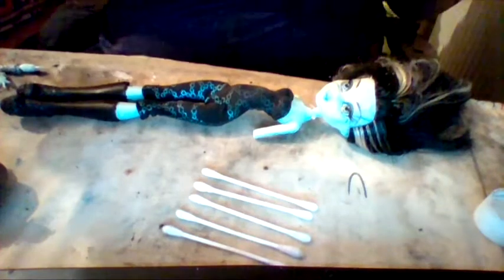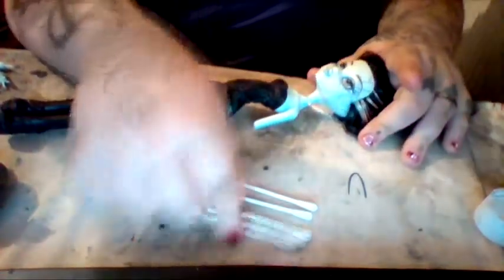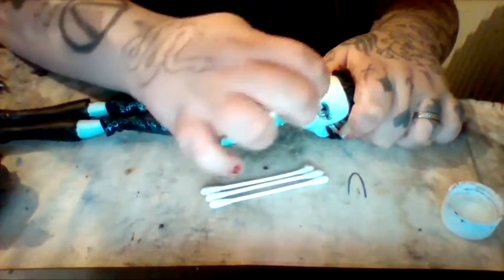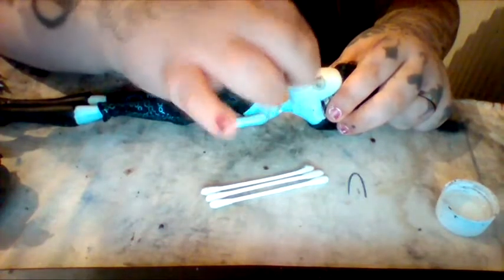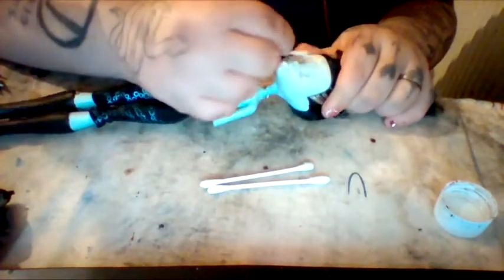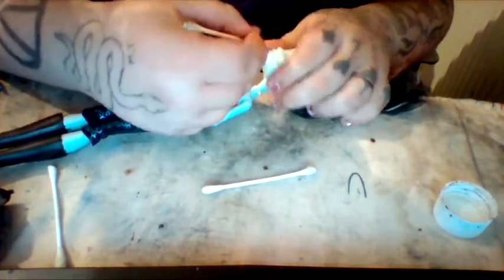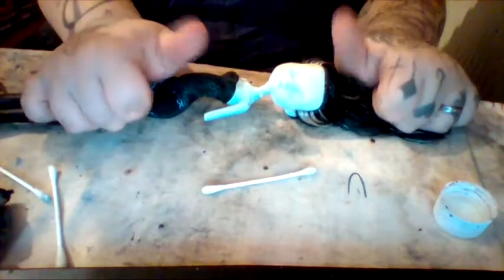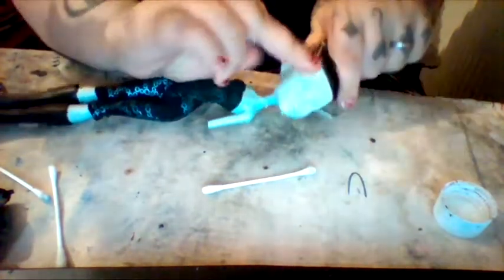T.N.T: Episode 1- Removing Factory Paint